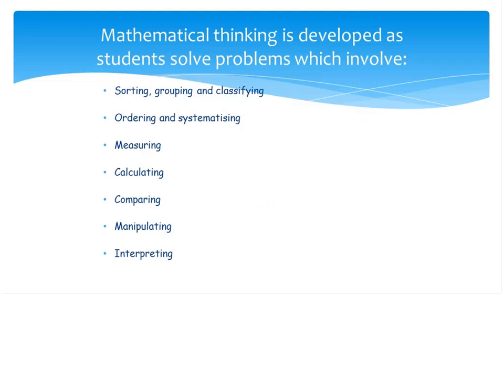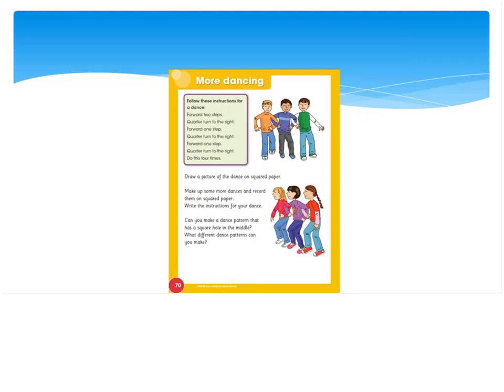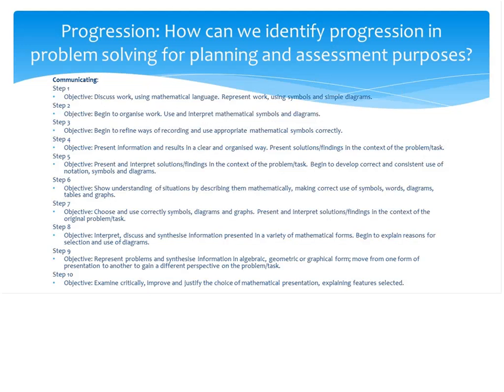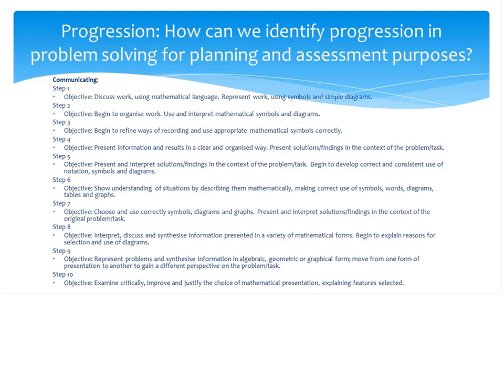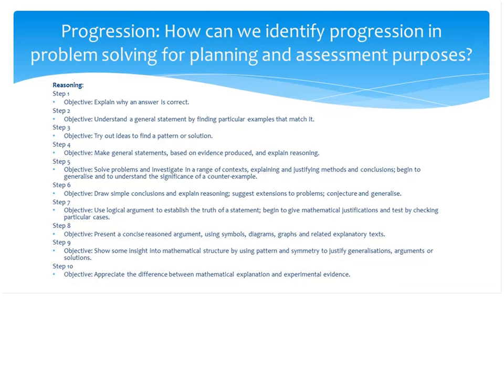A Cambridge Guide to Developing, Managing and Assessing Collaborative Math pro- June 18, 2014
Collaborative Assessment Alliance Webinar 'What's the problem A Cambridge guide to developing, managing and assessing collaborative Math pro. June 18, 2014.